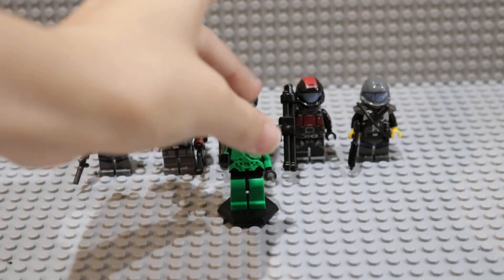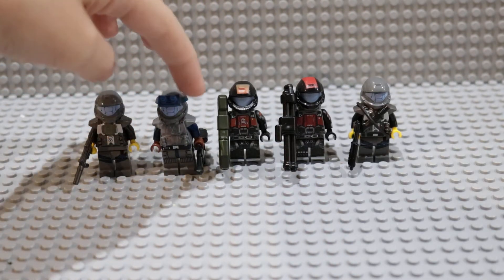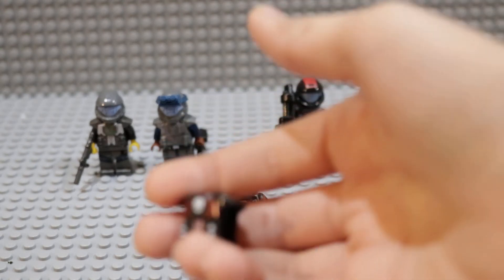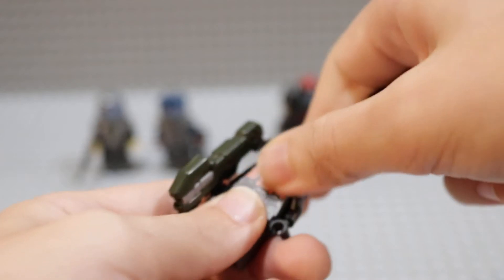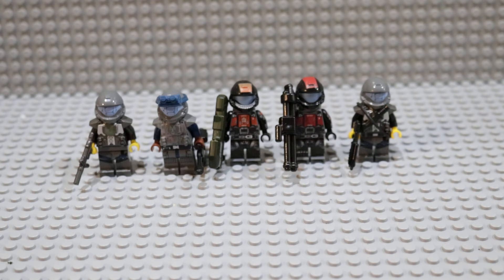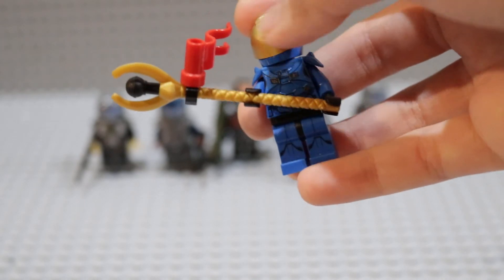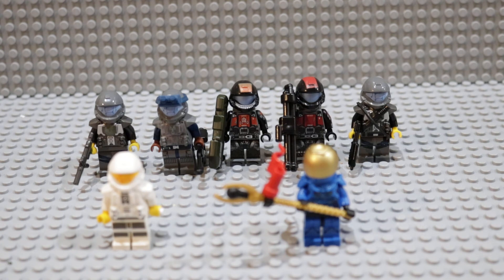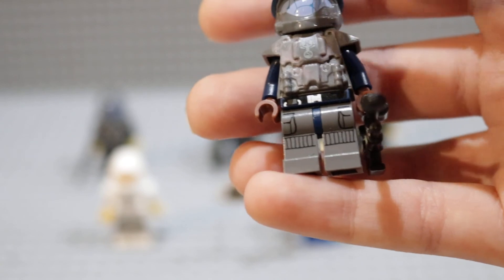(weekly update #5) custom lego Alpha 9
sorry this vid was so Low effort and short